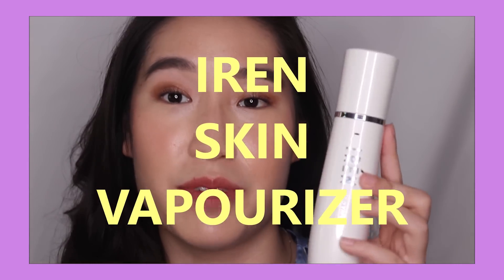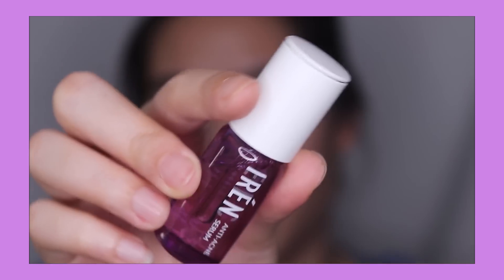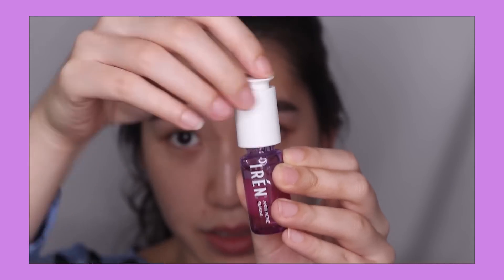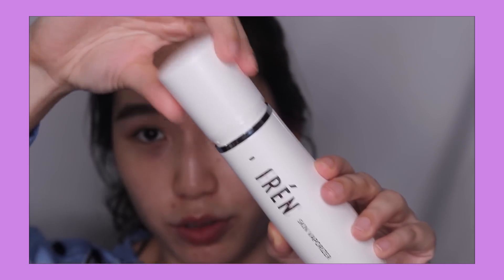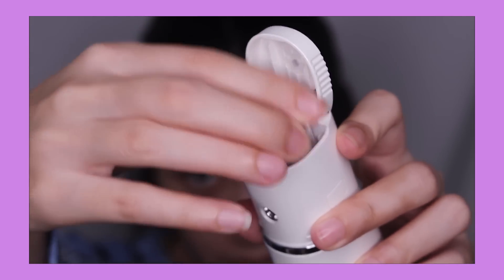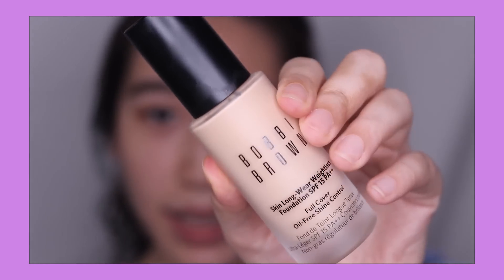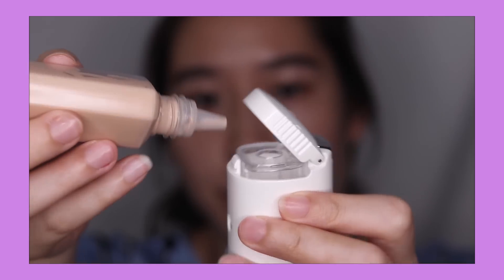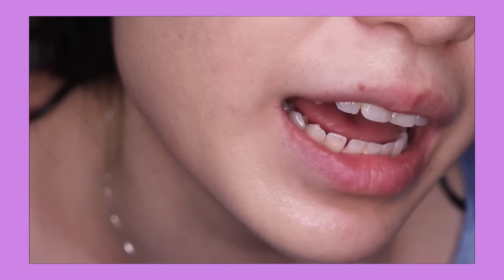OMG?! Testing IRÉN Skin Vaporizer ~ World's First Sprayable Serums?! || Review + DEMO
Bobbi Brown Skin Long Wear Weightless Foundation

Chantecaille Rose De Mai Face Oil

ROLONG REVIEW:
-TBC-